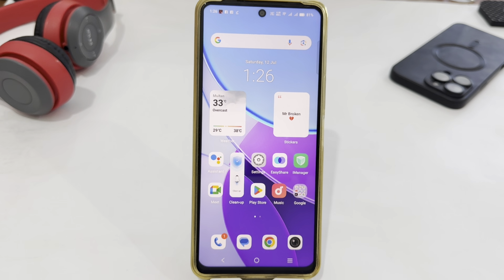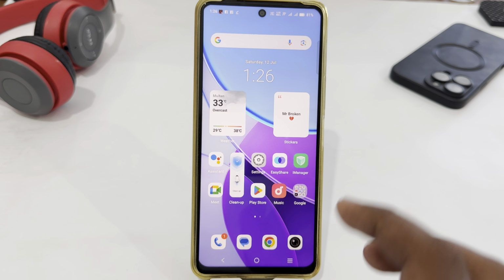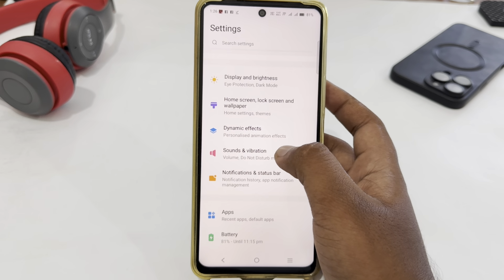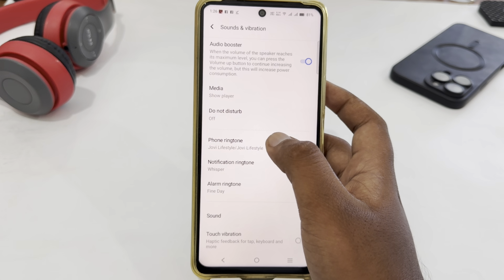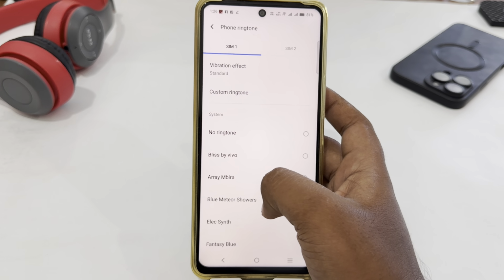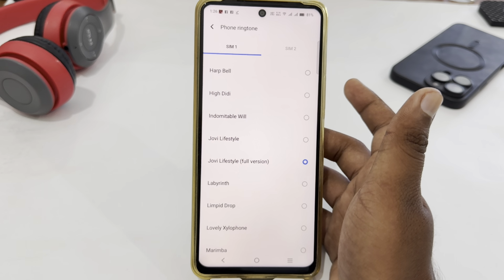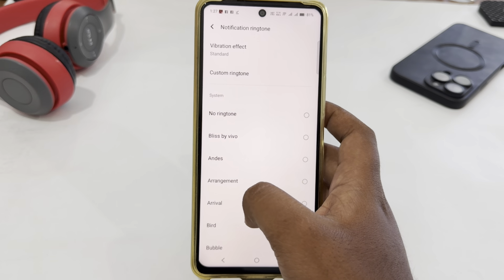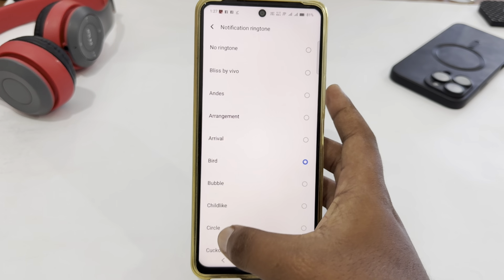How to Set Custom Ringtone on Android (2025 Easy Guide)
Want to personalize your Android phone with a custom ringtone? This step-by-step tutorial shows you 3 easy methods to set any song or sound as your ringtone on any Android device (Samsung, Pixel, Xiaomi, etc.) - no root required!

📌 Methods Covered:
00:00 - Intro & Why Custom Ringtones?
00:45 - Method 1: Using Settings (Built-in Method)
01:30 - Method 2: Via File Manager (MP3 Files)
02:15 - Method 3: Using Zedge App (Free Ringtones)
03:00 - Troubleshooting (Why Isn't It Working?)
03:45 - Bonus: Set Different Ringtones for Contacts

📁 File Requirements:

Must be in MP3 or OGG format

Under 40 seconds works best

Save in Ringtones folder (create if missing)

💬 Comment your new ringtone choice below!

⚠️ Important Notes:

Works on Android 10/11/12/13/14

Some manufacturers (Samsung, Xiaomi) have slightly different menus

File must NOT be DRM-protected

🔗 Helpful Links:
[Legal free music sites]
[Zedge App Play Store Link]

FAQ Addressed:

Why can't I select my MP3 as ringtone?

How to trim long songs?

Where to find free ringtones?

How to set notification sounds?

Would you like me to add specific instructions for any particular Android brand?